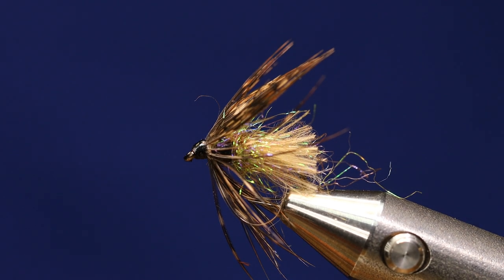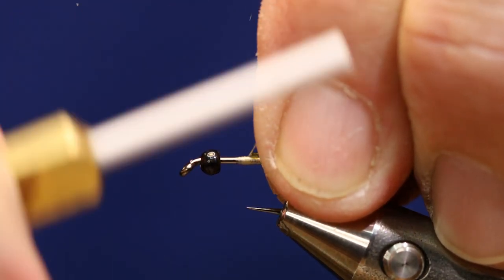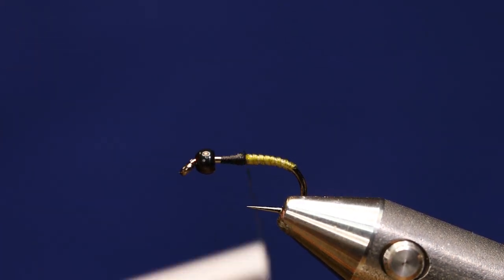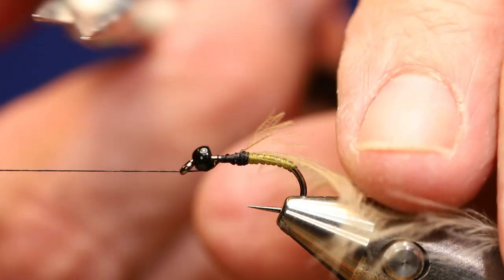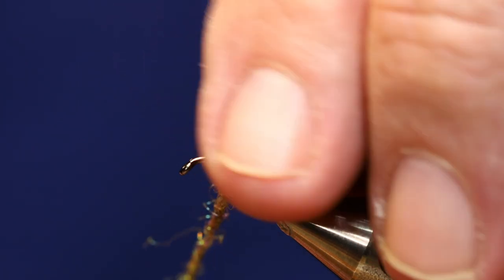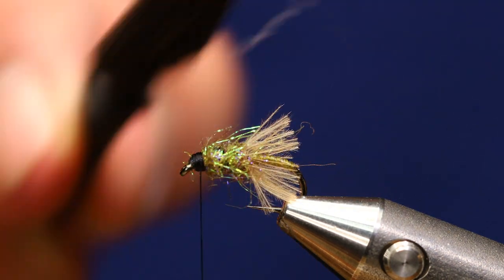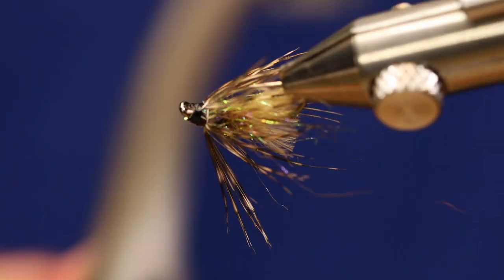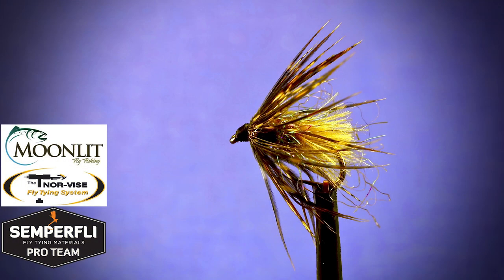Mercers Tungsten Swing Caddis